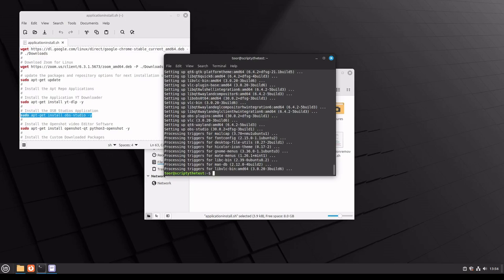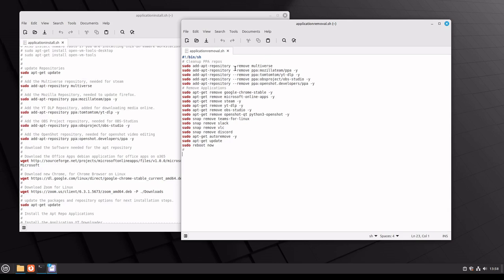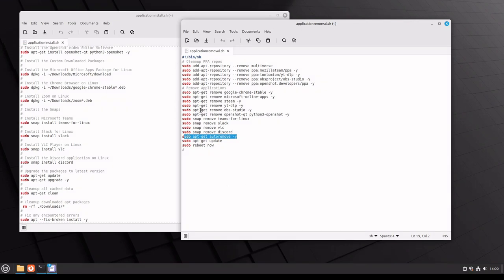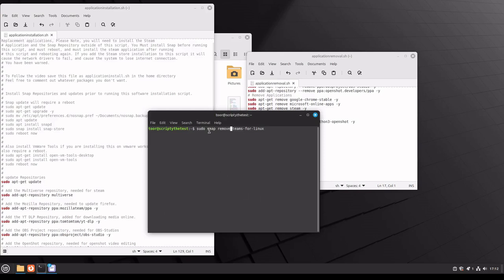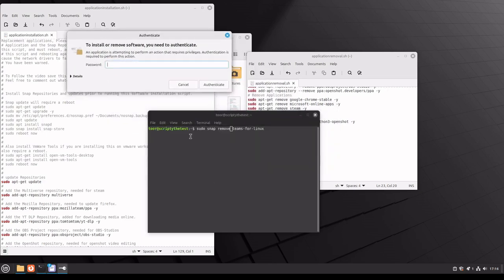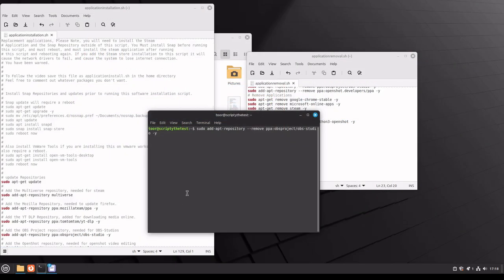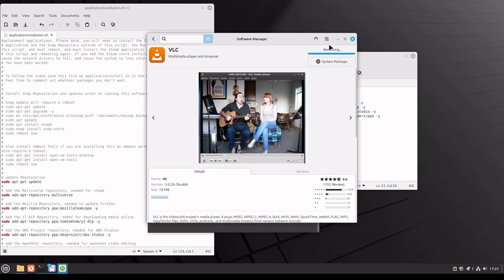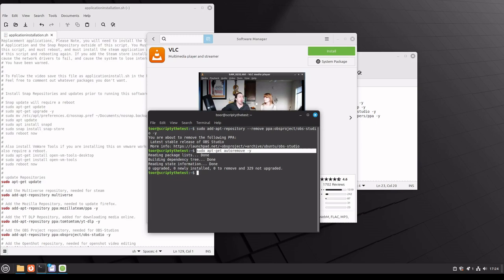03. How to uninstall applications Easily on Ubuntu/MINT (Windows 11 Alternative)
A very high overview on how to uninstall installed applications on Mint/Linux.
We review:
Removing SNAP
Removing PPA
Removing APT
How to remove in the Terminal
How to remove in the GUI
How to remove directly from the start menu
How to create a Removal Application Script.

NOTE: This is a video to help beginners and is not an advanced installation or package removal video. This video series is to help those who don't have an extra 2K laying around to spend on hardware.

Part 1: How to install applications and make a basic desktop that you can replace windows 10 with (Basically where to upgrade when 10 is End of life alternative)
Part 2: A Basic overview on Bash scripting and how to create an automated installation of your apps from video 1. (see Uninstall Script in the Wiki)
Part 3: You are Here.. This is the video on how to remove the various apps.
Part 4: (How to customize your system with out of the box configurations)
Part 5: (Bonus: we use CinnXP theme configuration for Mint 17 and port it to Mint 22)